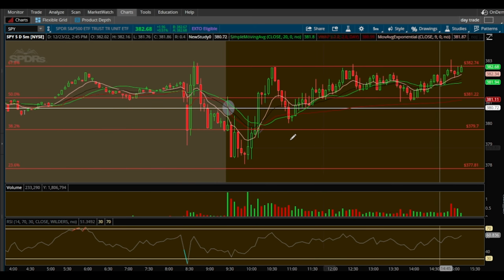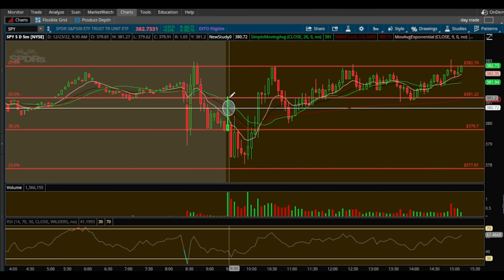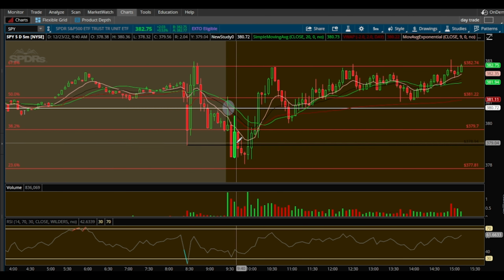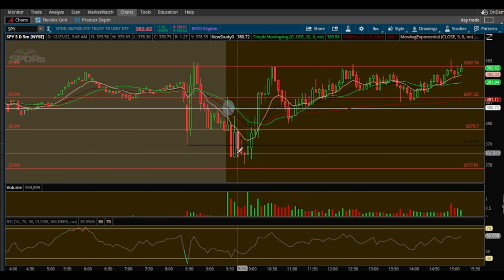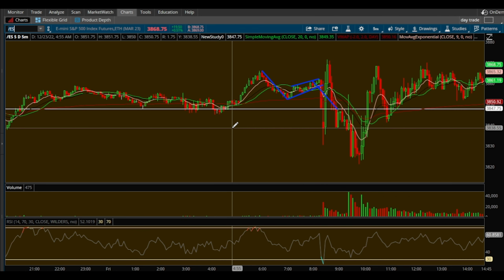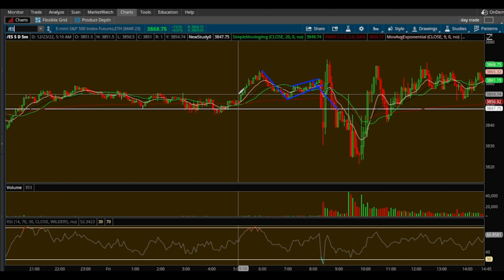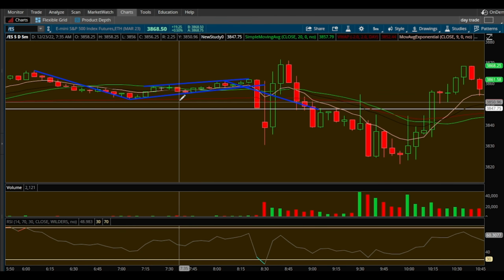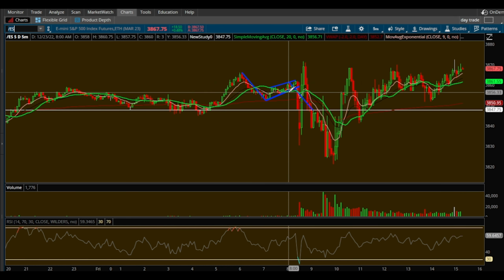100%+ SPY Trade!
In this video, I go over some excellent trades executed by myself and the Team Bull Community today!